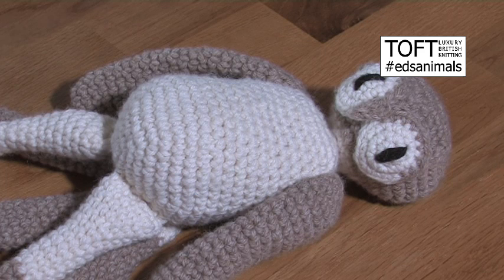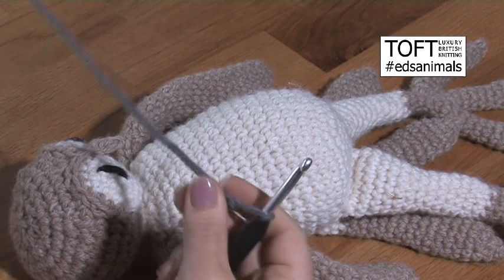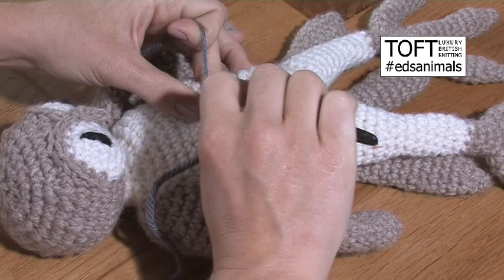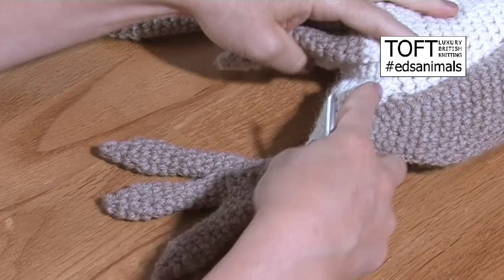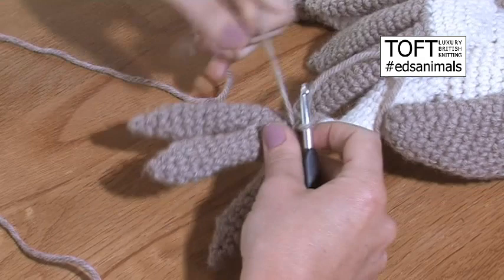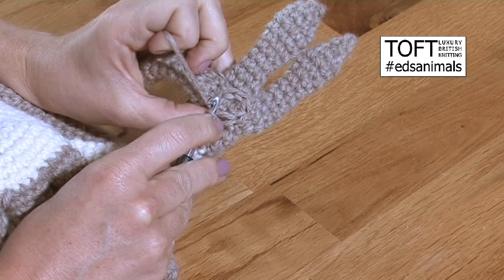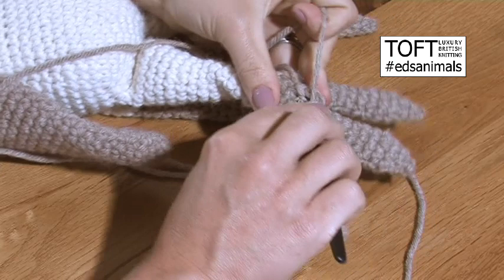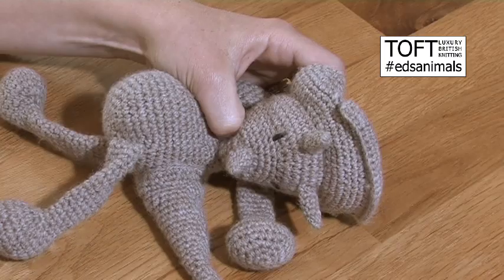Slip stitch traverse root | Edward’s Menagerie by Kerry Lord | TOFT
How to crochet a slip stitch traverse root to work your optional fourth digit on Edward’s Menagerie: Birds patterns.  This technique is also used for Victoria the Triceratops.